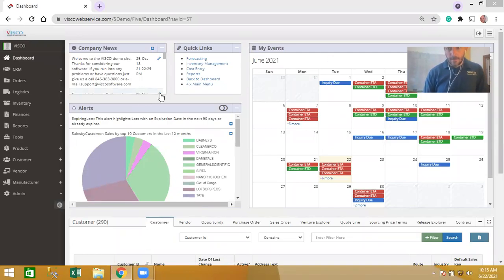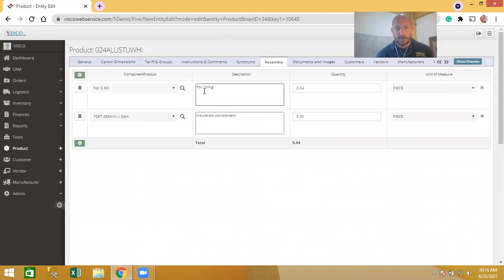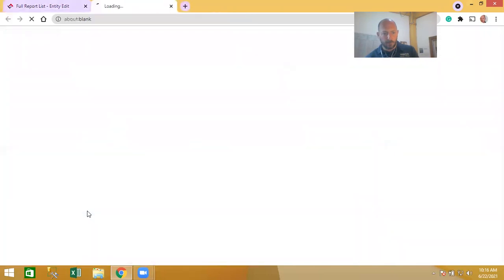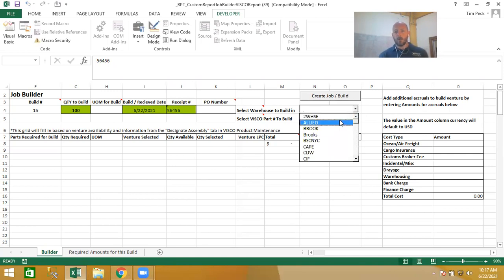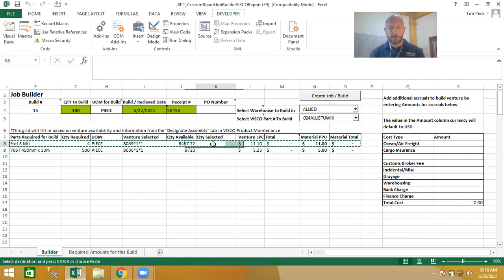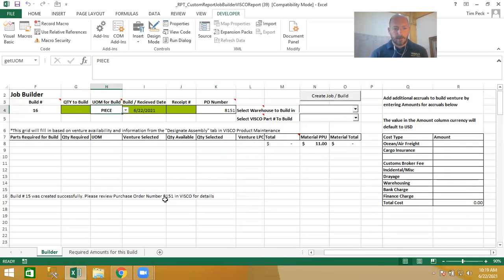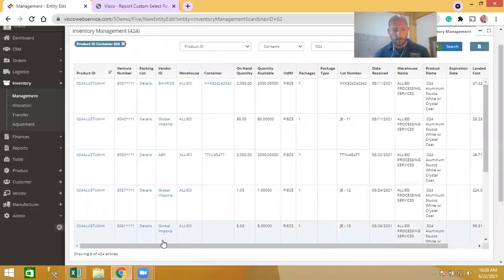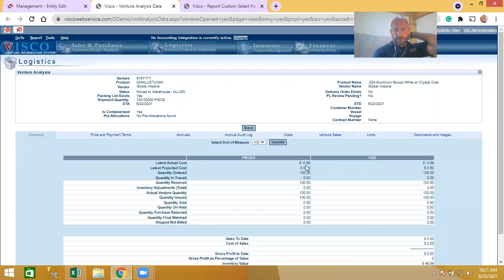Job Builder Tool in the VISCO Software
Use the Job builder tool to build assemblies or kits using the VISCO software.  This is how global trading companies can do the assembly of goods themselves or using a third party.  The software allows the user to develop a Bill of Material and build the assembly item using component inventory.  All costs associated with the components will carry into the assembly and the user can add additional costs during the assembly process.